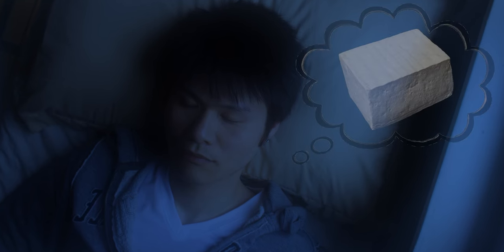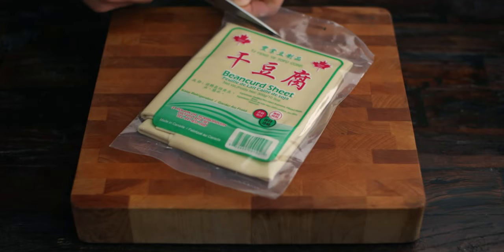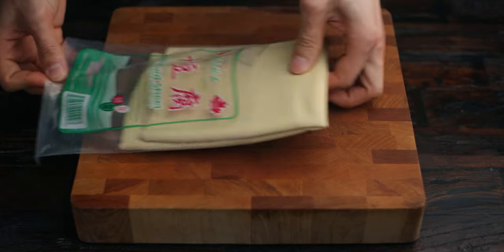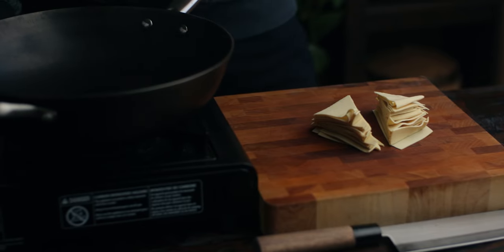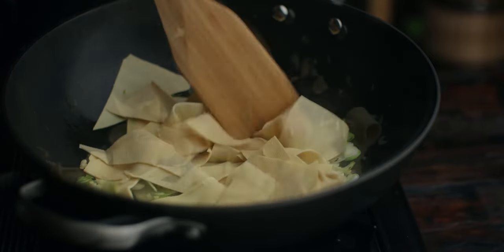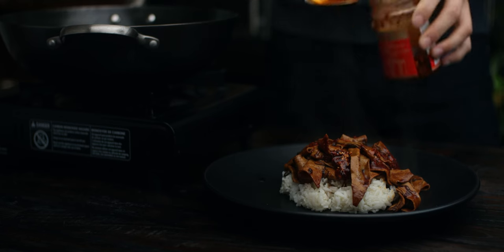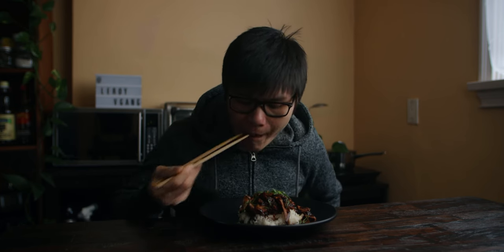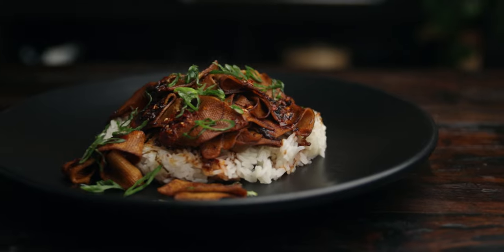The most under-used type of TOFU (How to use it?)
How to make Vegetarian Duck (vegan) recipe - A classic Chinese meatless stir-fried dish that uses tofu sheets (bean curd sheet) as a meat replacement.
Ingredients:
Canola oil - 2 tsp
Tofu sheets, cut into rectangles - 150g
Garlic, minced - 1 clove
Green onion, sliced, white and green part separated - 3 stalks
Dark soy sauce - ½ tbsp
Shaoxing wine - ½ tbsp
Chinese five spice powder - pinch
Vegetable stock powder - ½ tsp or to taste
Sugar - ¼ tsp or to taste
Cornstarch - 1 tsp
Chilli oil (optional) - garnish

Camera: US | CND
50mm lens: US | CND
24mm lens US | CND
Speed booster (ef lens adapter): US | CND
Key light: US | CND
Audio recorder: US | CND
Mic: US | CND
Tripod: US | CND
C-stand: US | CND